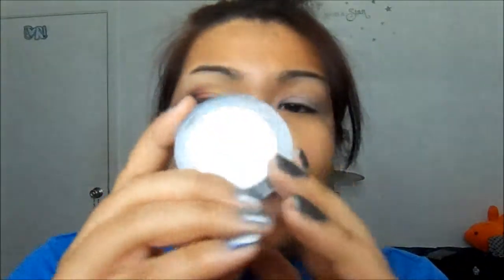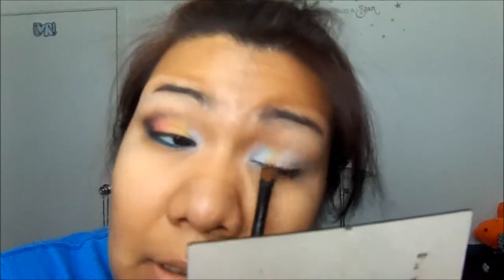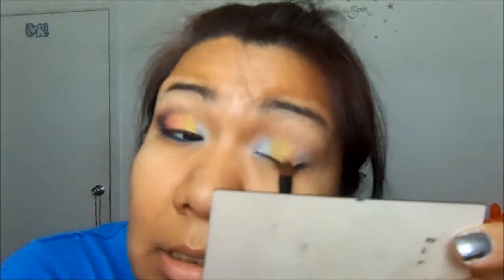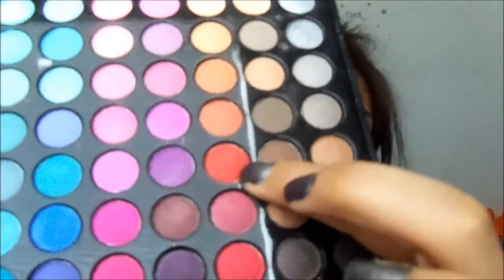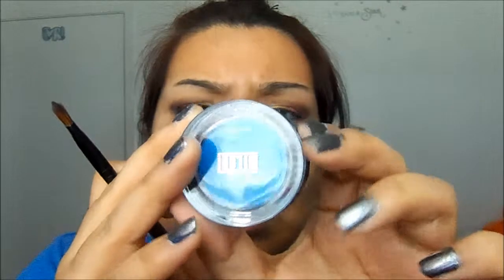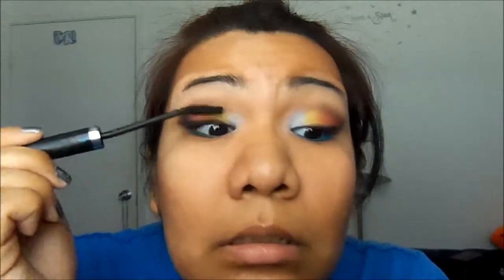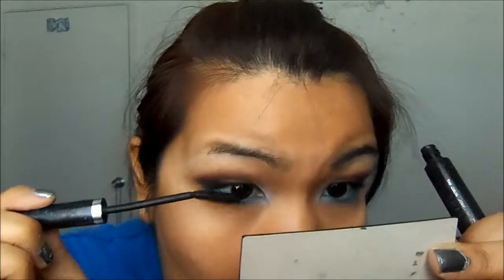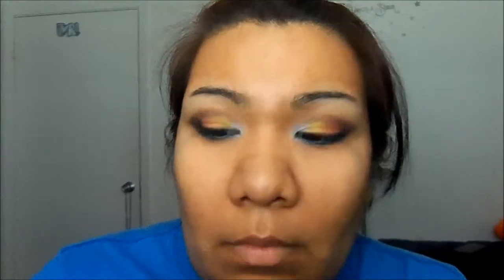Toucan Sam Ceral Box Character inspired Collab with nynyc42st